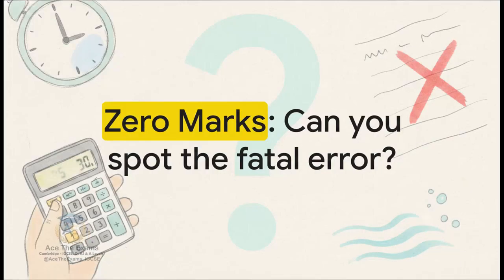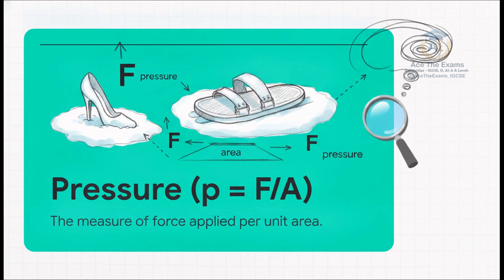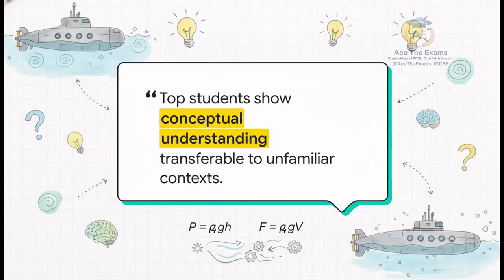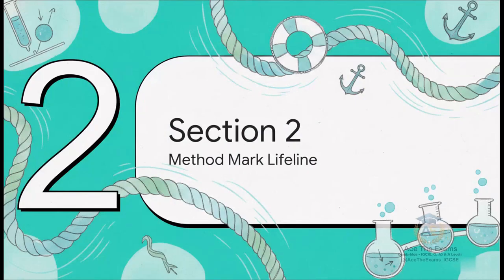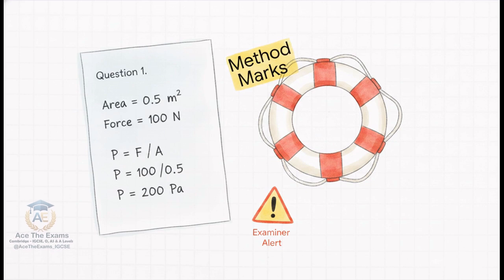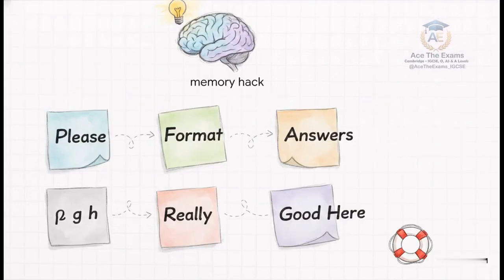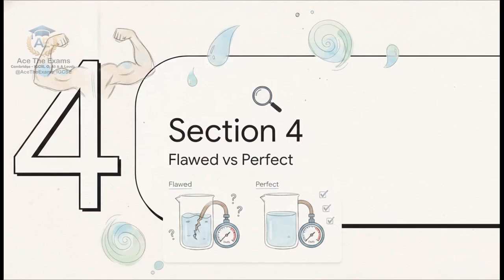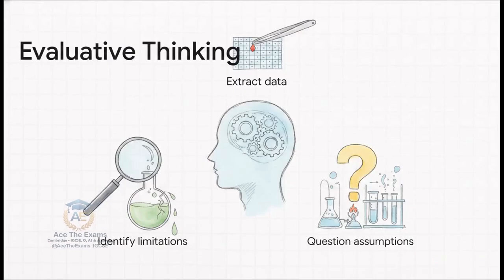A* Exam Guide: Pressure & Liq... | Cambridge IGCSE 03 IGCSE Physics - Cambridge 0625 | Ace The Exams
Topic: Pressure & Liquid Pressure - IGCSE Physics 0625
Subject: 03 IGCSE Physics - Cambridge 0625
Level: IGCSE